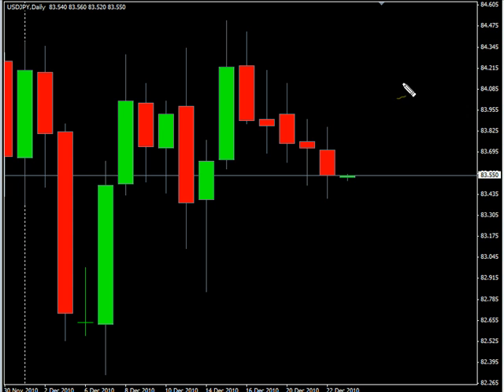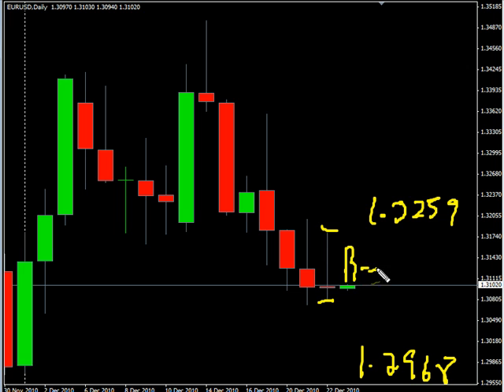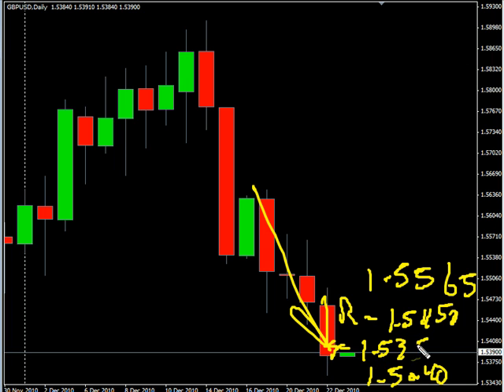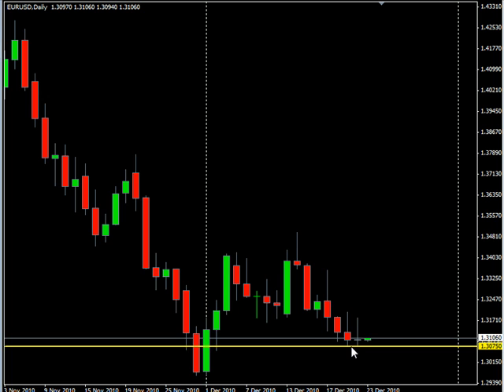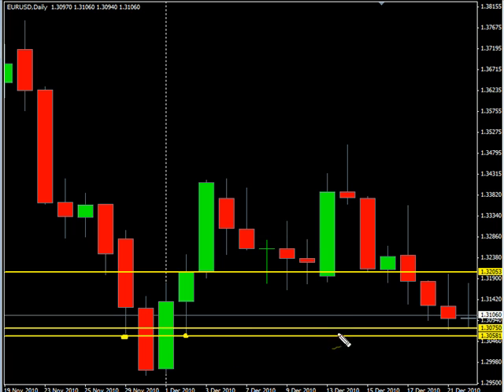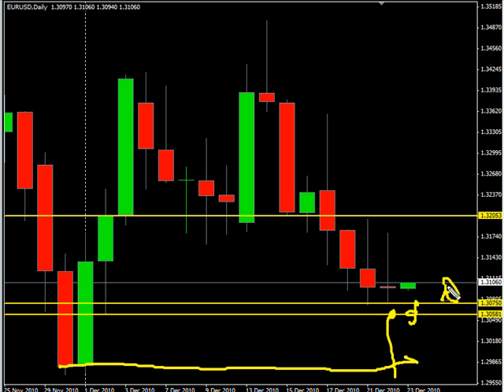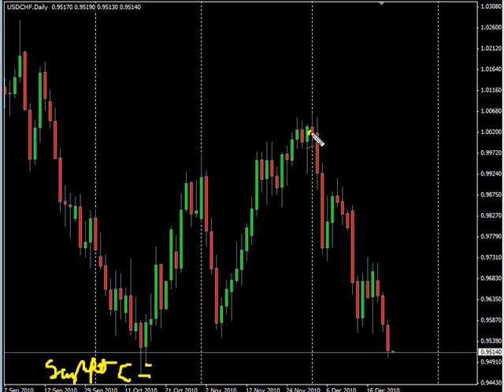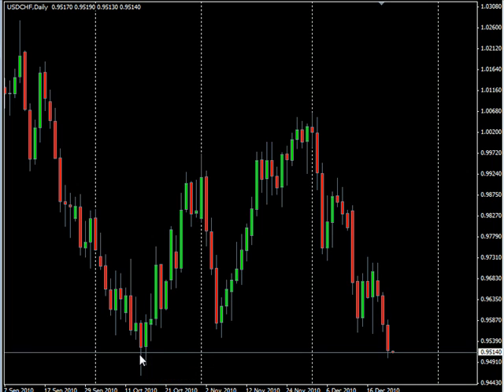Holiday strategy...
During the holiday's there is lower volume, so you need to adjust your strategy. In this video, I talk about how to do this...